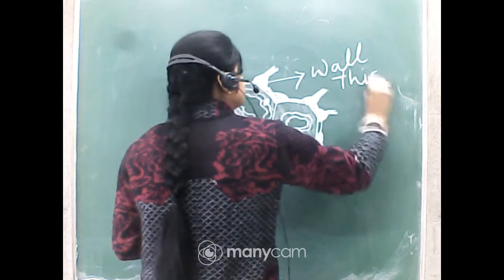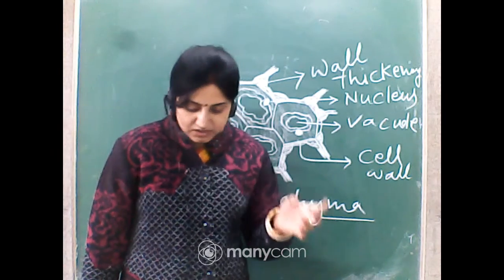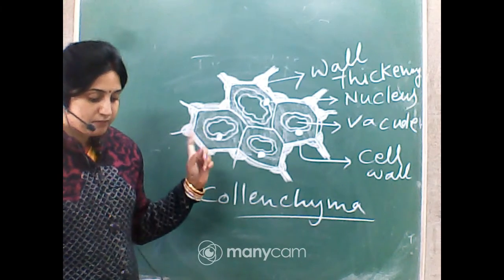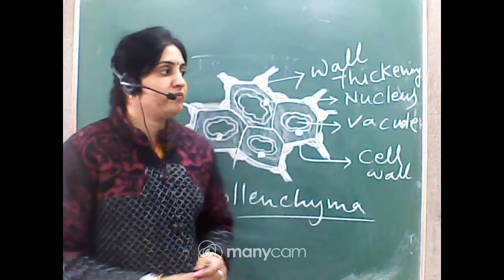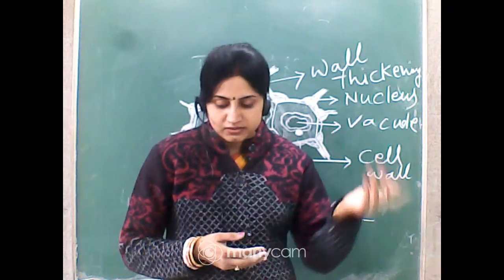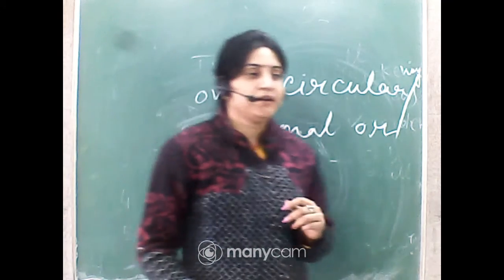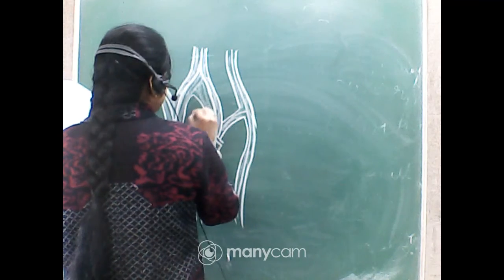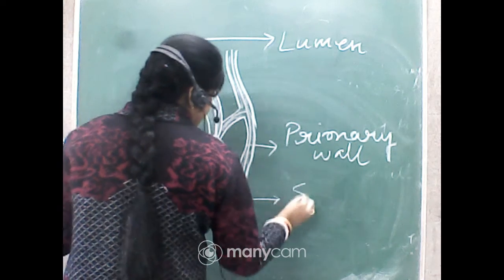CLASS IX SCIENCE LIVE (BIOLOGY)